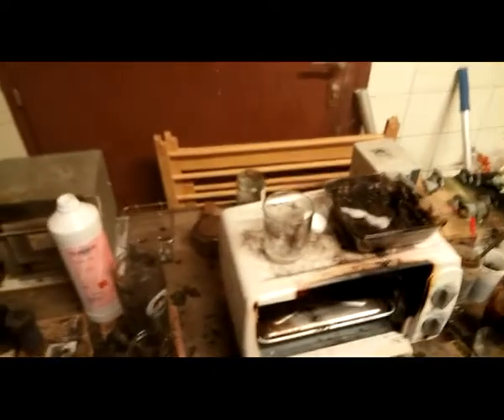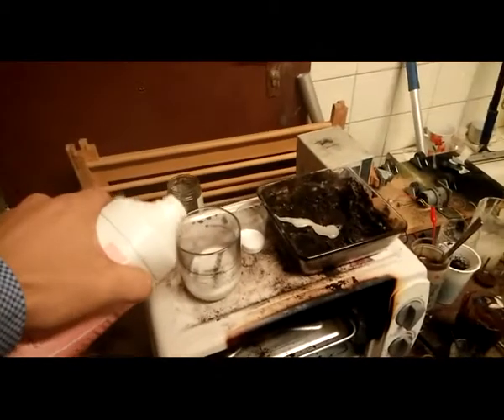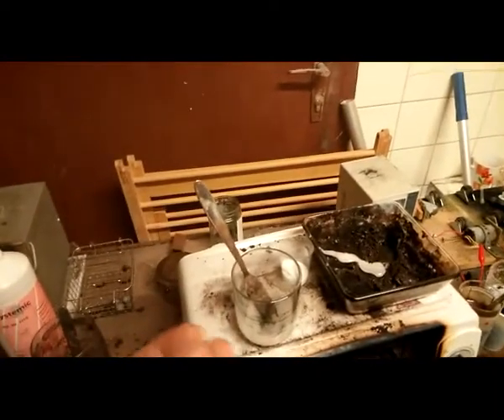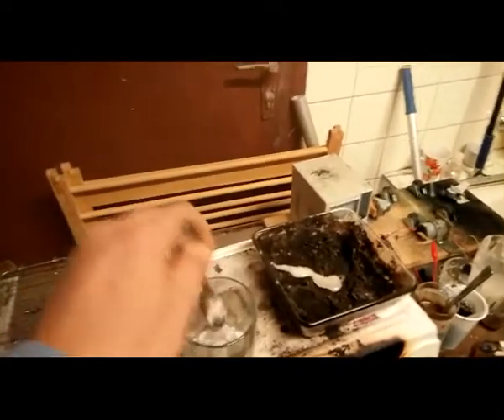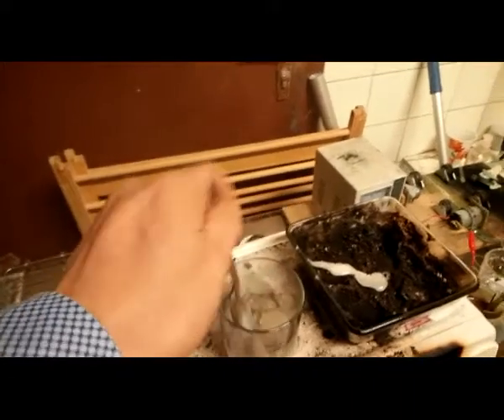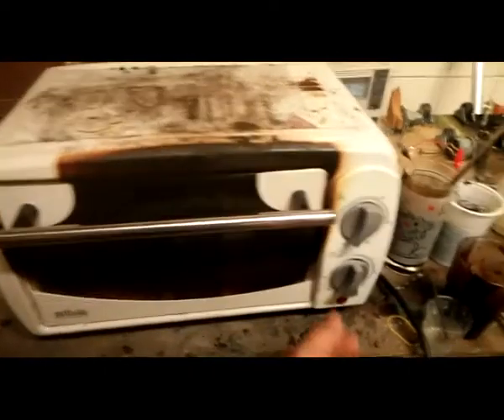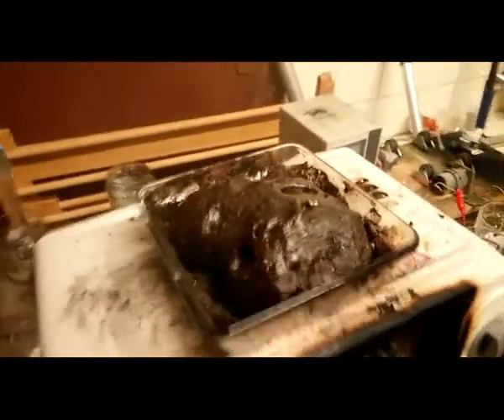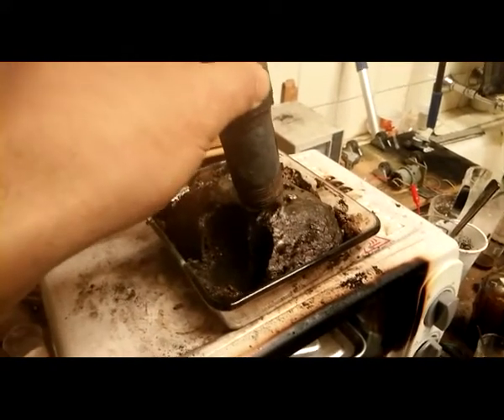how to make a supercapacitor part 1 active material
in this video I will show you how to make the active material.